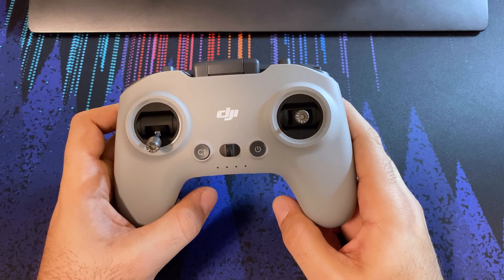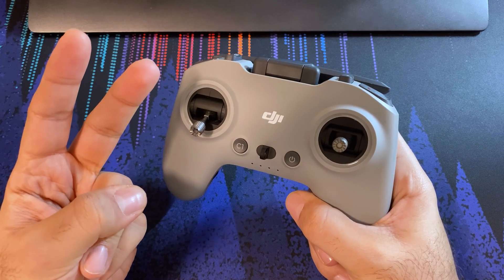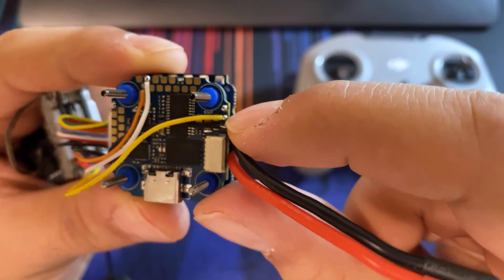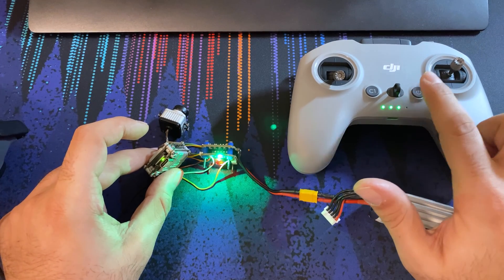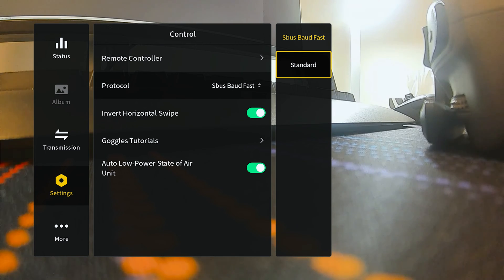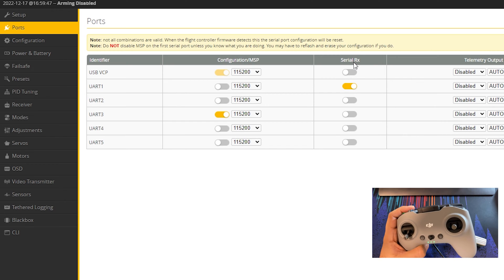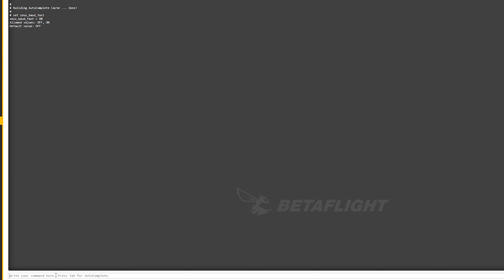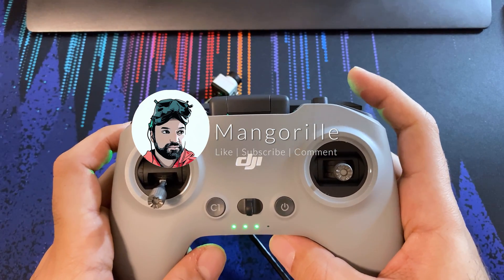Why won't my DJI FPV Controller 2 work with the Caddx Vista backwards compatibility firmware?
Looks like a number of folks are having challenges getting their DJI FPV Controller 2 working with the new Vista backwards compatibility firmware that released on December 8th. Here are some troubleshooting steps you can follow to hopefully get you up are running!

Items suggested in this video

Videos you may want to check out